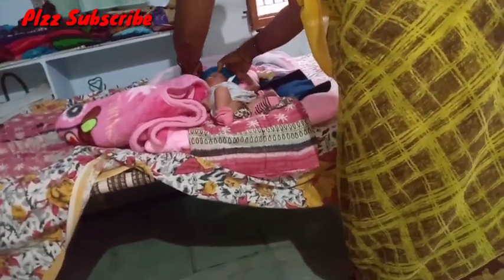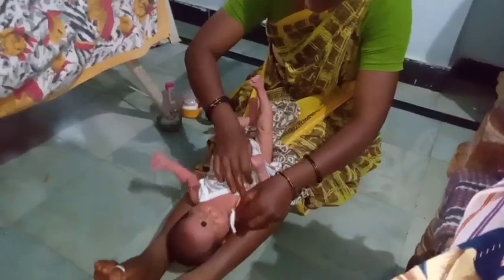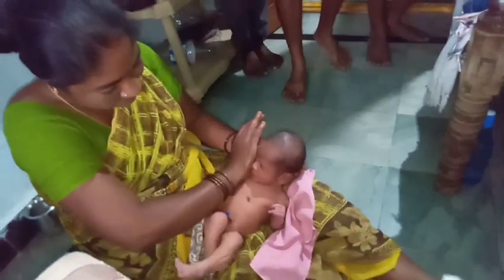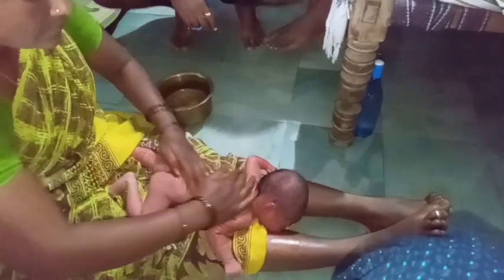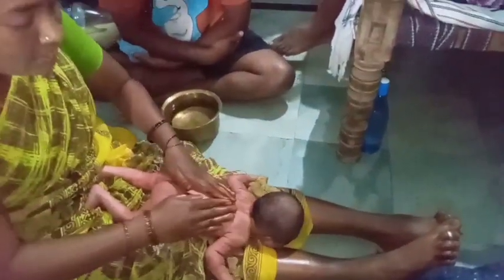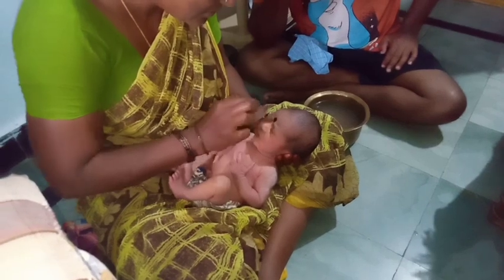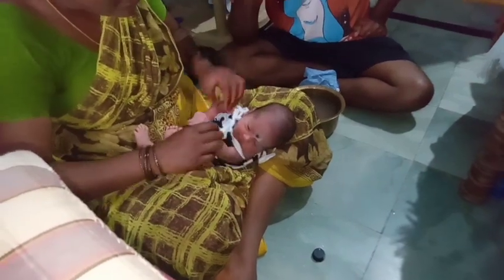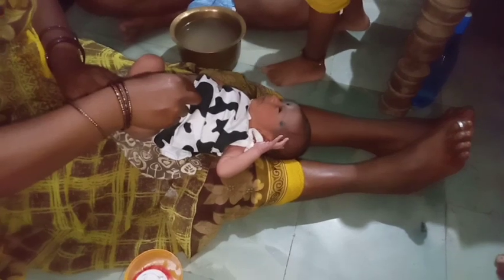New Baby కి Oil Message ఎలా చేయాలి అంటే/5th day oil message./మిన్ను బంగారుని ready చేశాము చూడండి. 🥰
Hello Friends🤗🤗🤗

 YOUTUBE about a Copyright
Infringement..Thank You. "